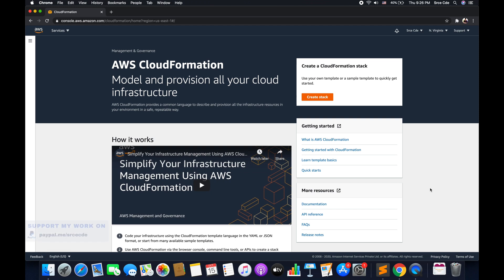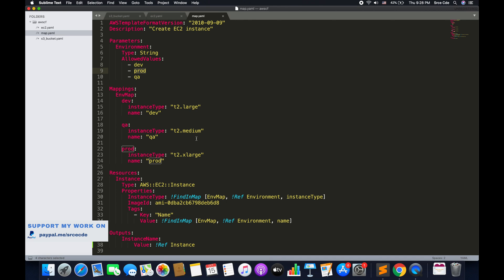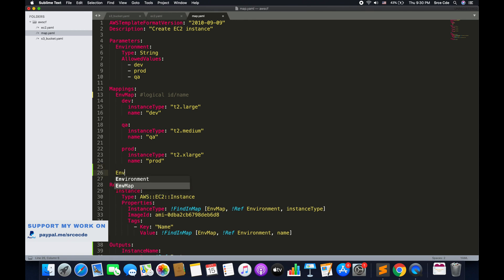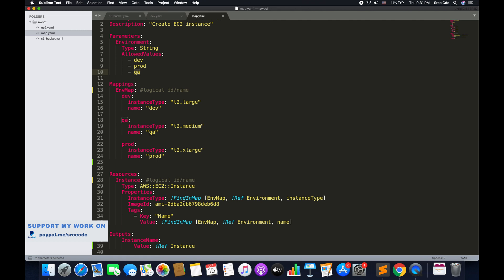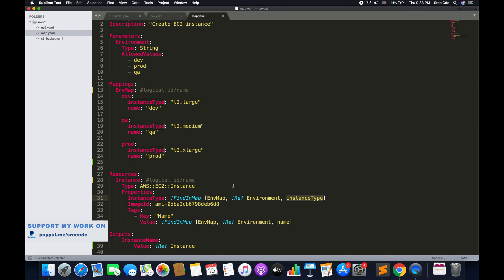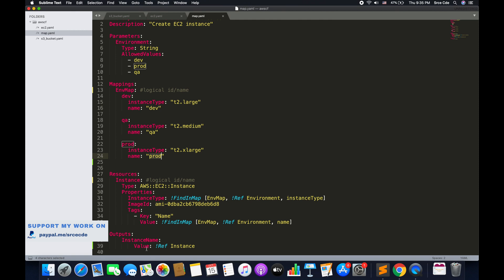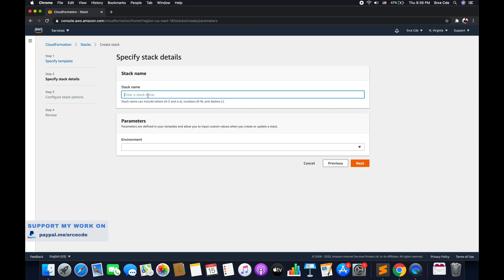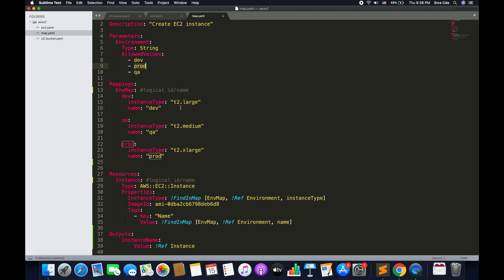Mappings in templates - AWS CloudFormation p2.2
Welcome to part 2.2 of this tutorial series on AWS CloudFormation.  In this tutorial, we will cover mappings in templates in AWS CloudFormation.